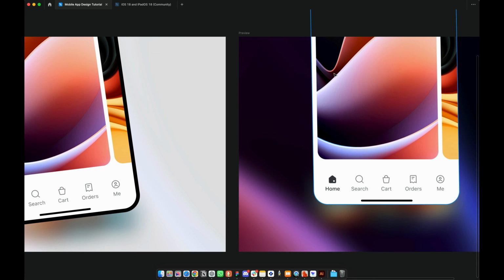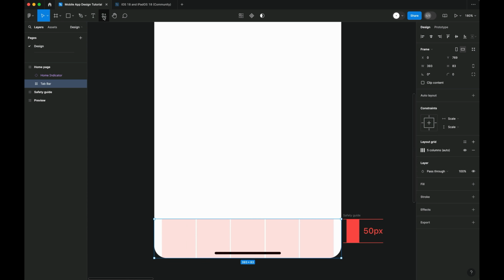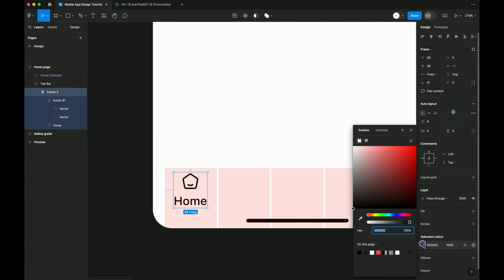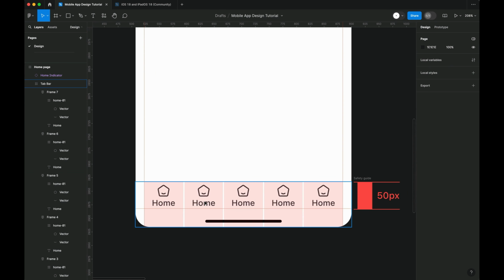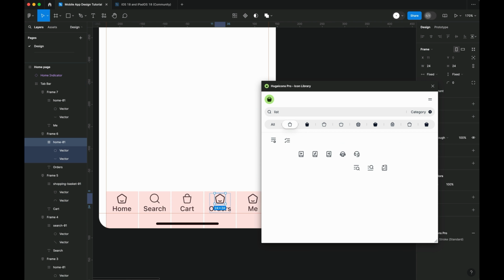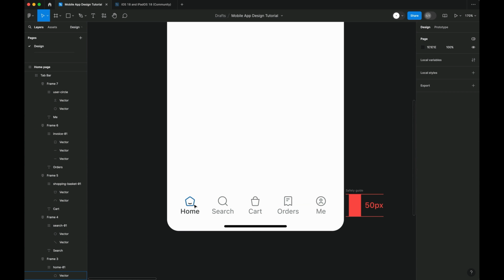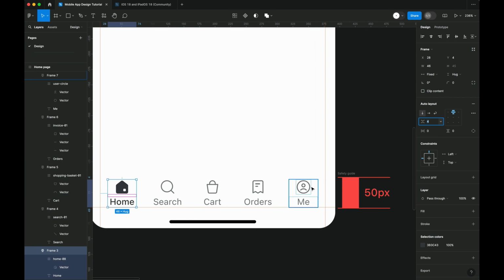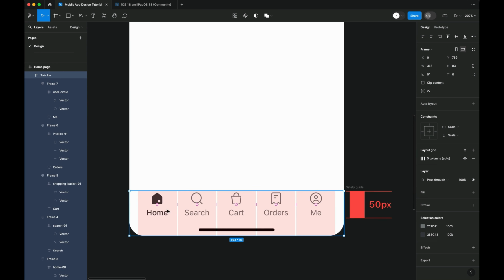How to Design Top-Notch Navigation Bar in Figma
In this Figma tutorial I will show you how to create top-notch quality mobile bottom navigation menu bar. In this step-by-step tutorial, you will also learn some basic guidance about grid and safety areas.

Topics: Mobile app design, UX tutorial, visual skills in Figma, mobile ui design, icon design, best icons.